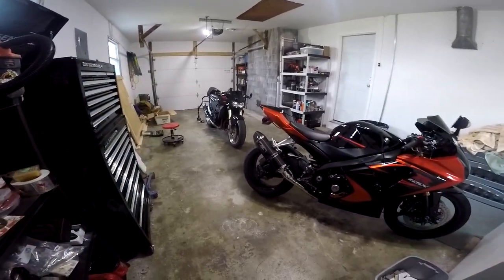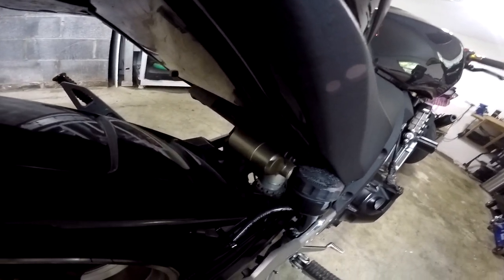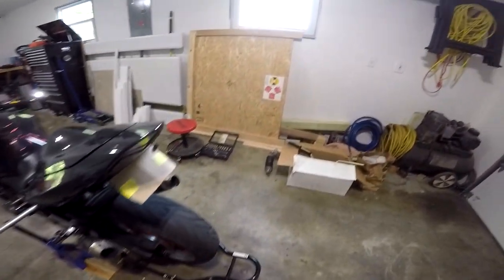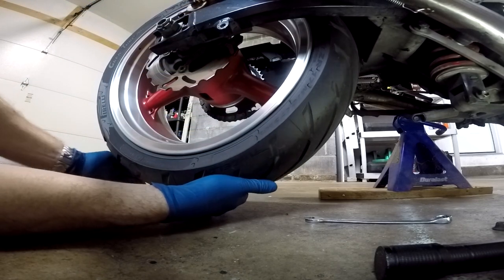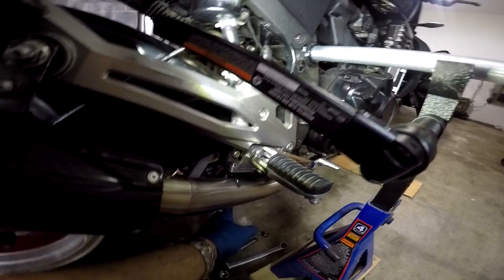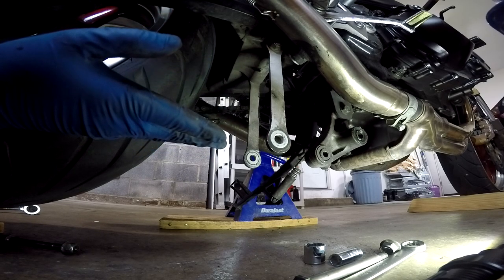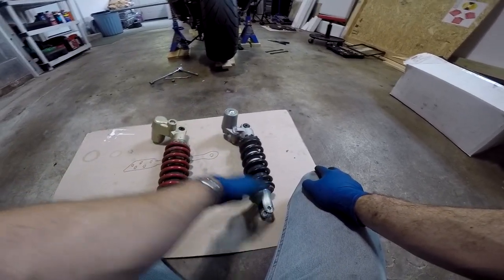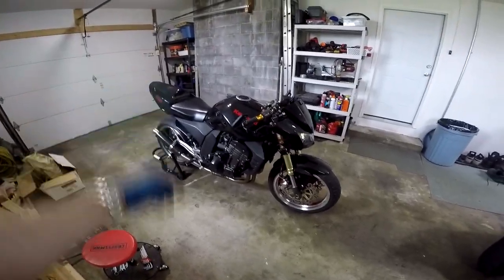Ninja ZX-6R Rear Shock Swap - Gen 1 Z1000 (03-06)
How to remove the rear suspension off of a first Gen Kawasaki Z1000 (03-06), and the common Kawasaki Ninja 636 shock swap mod is also explained. I also talk a little bit about "lowering links" and how they work.

You have been warned, try at your own risk!